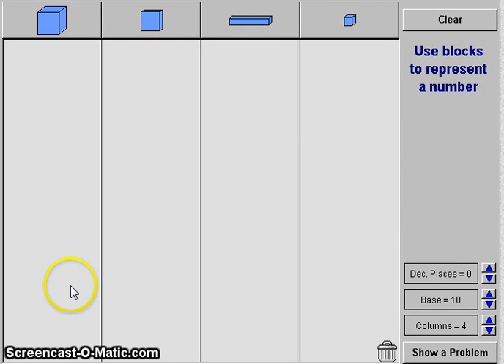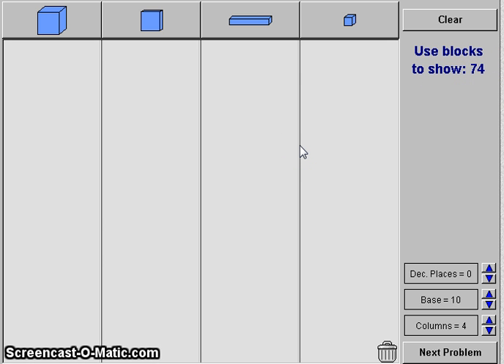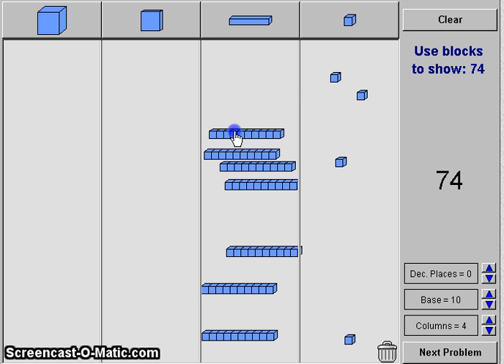Virtual Manipulatives Library, Base 10 Understanding